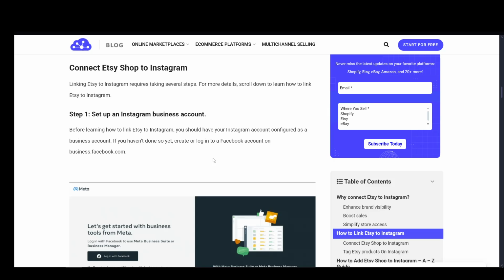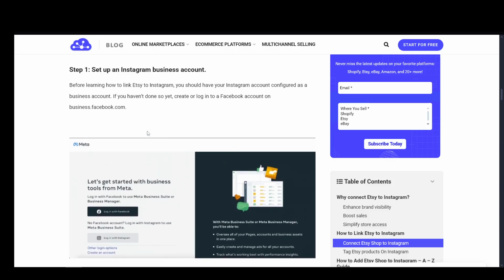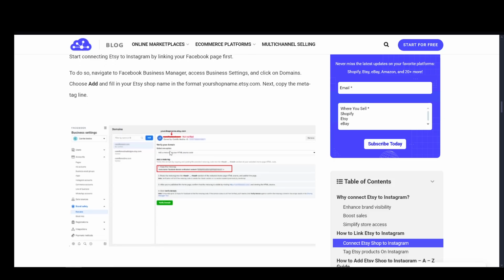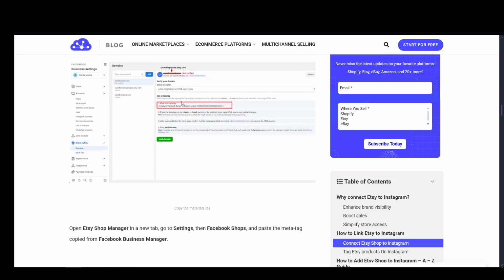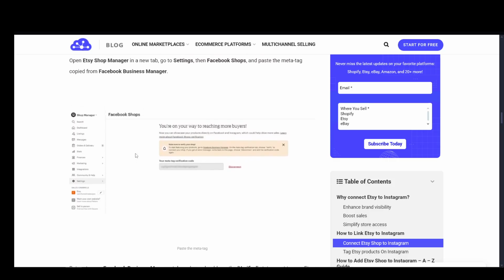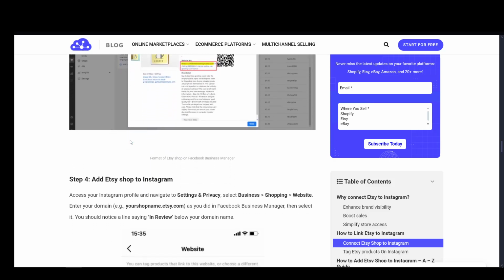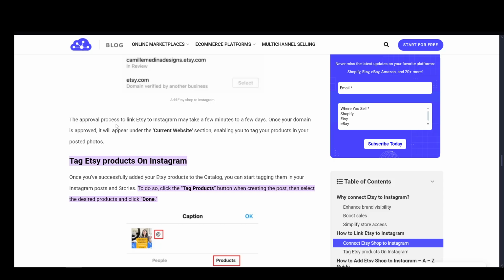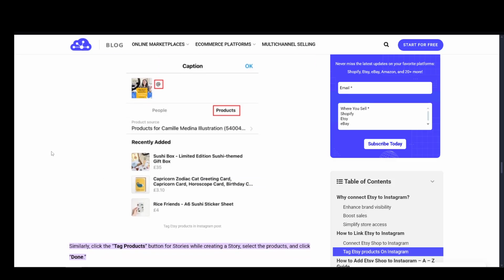How To Tag Etsy Products On Instagram Tutorial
Today we talk about tag etsy products on instagram,instagram product tagging,etsy digital products,etsy instagram,etsy tips